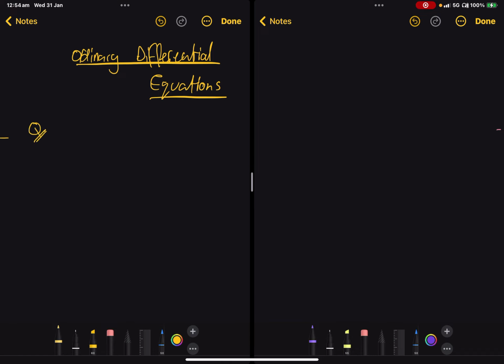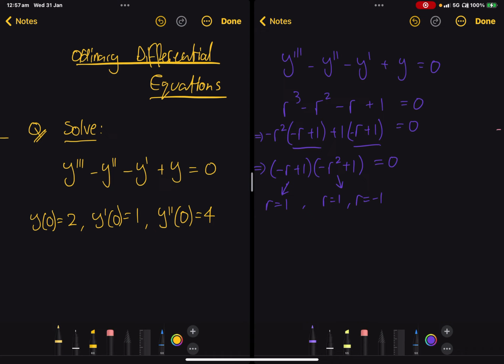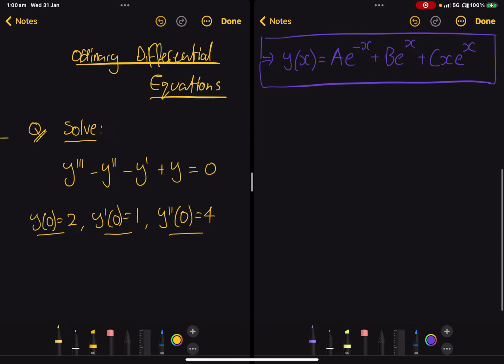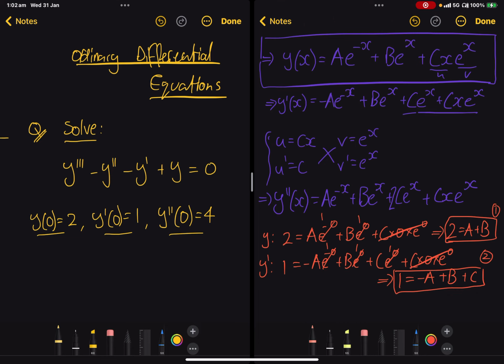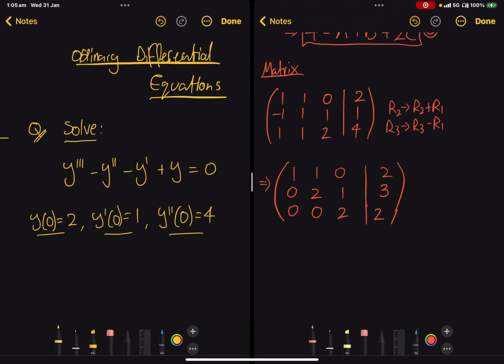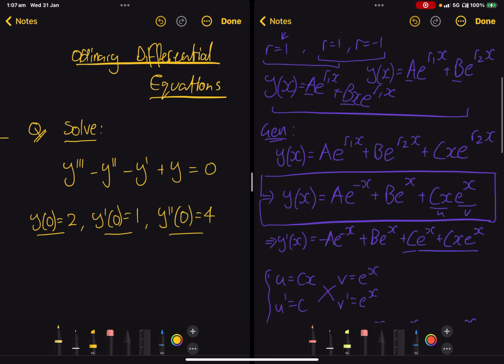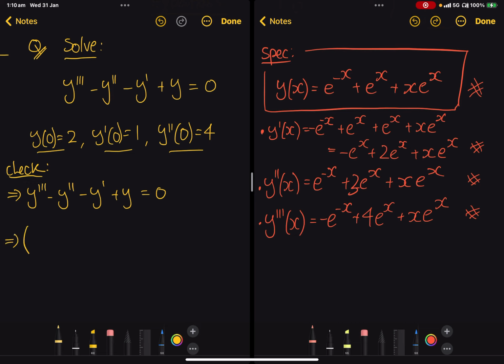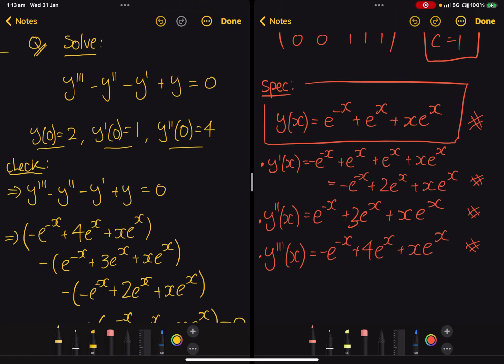MATH2310 Third order real root characteristic DE y'''-y''-y'+y=0